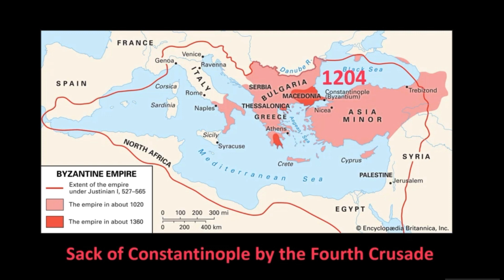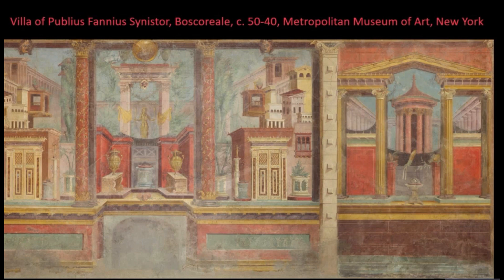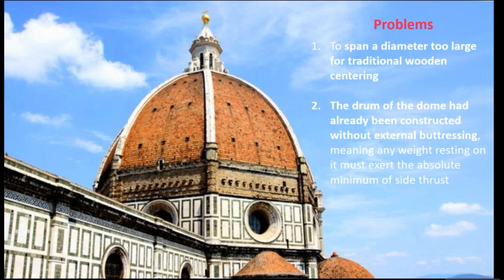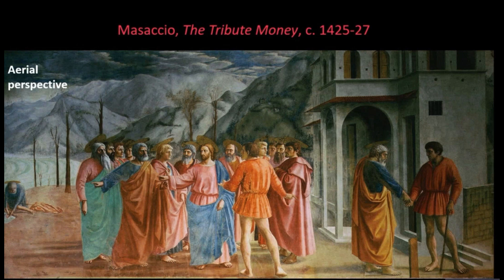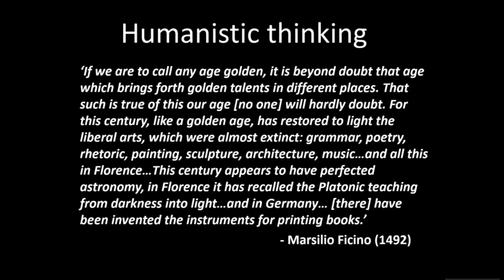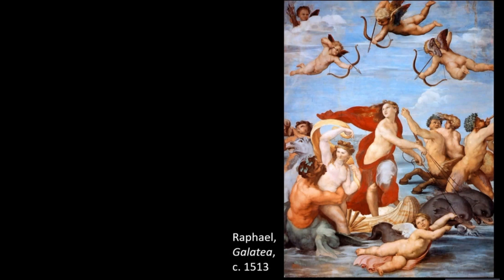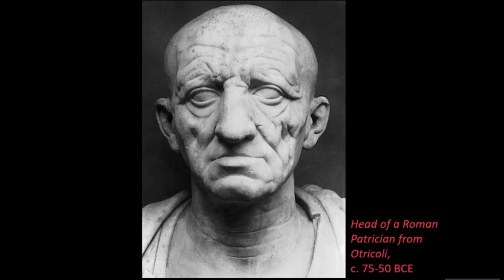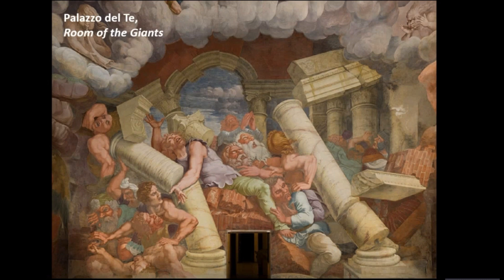Class 8 Threads of the Renaissance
In this class, we discuss the core components of the Italian Renaissance, how it differed from the Northern Renaissance, and how it ultimately gave way to Mannerism and the world of art for art's sake...